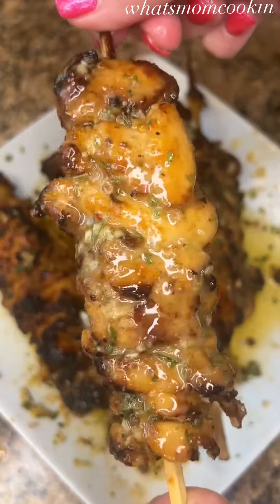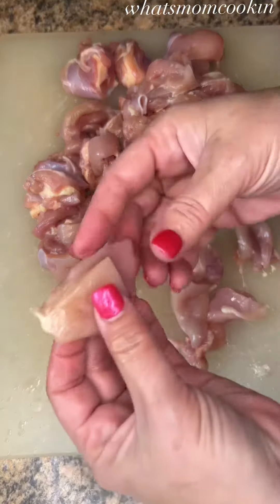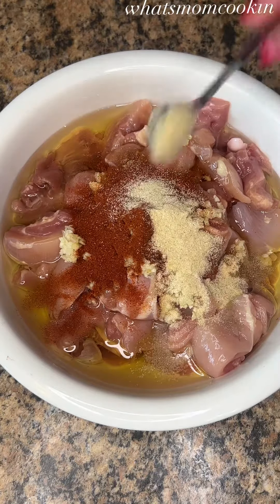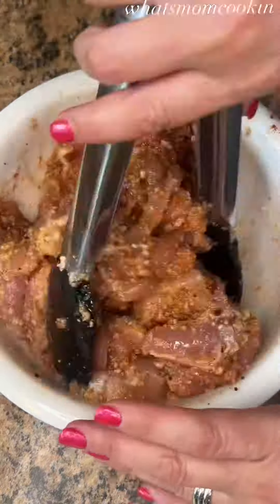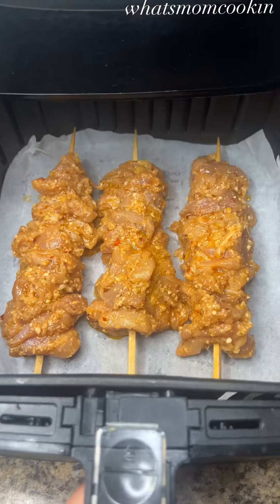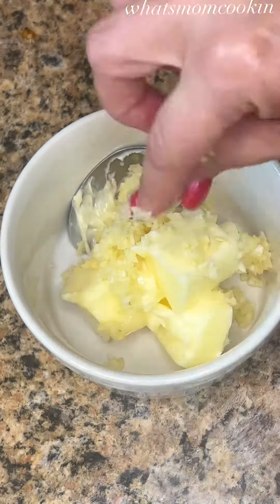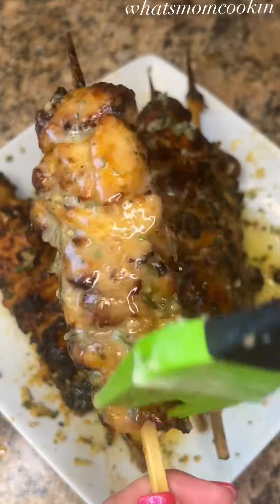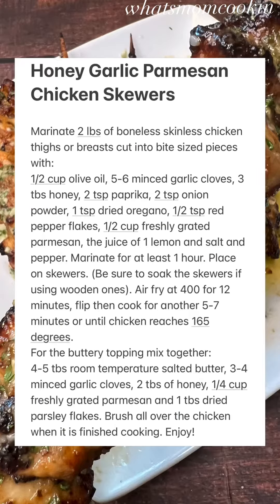Honey Garlic Parmesan Chicken Skewers in the air fryer!